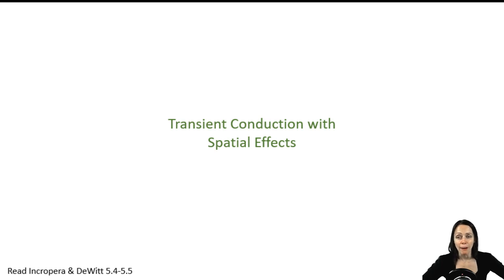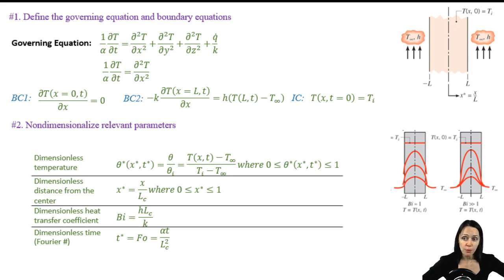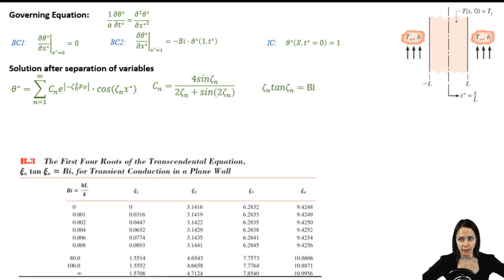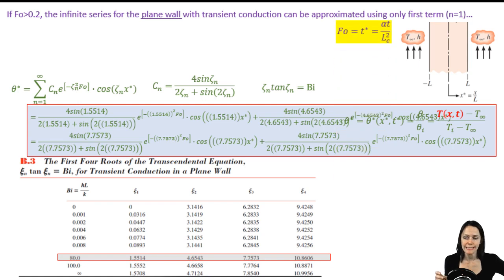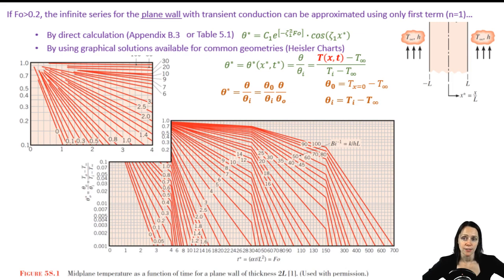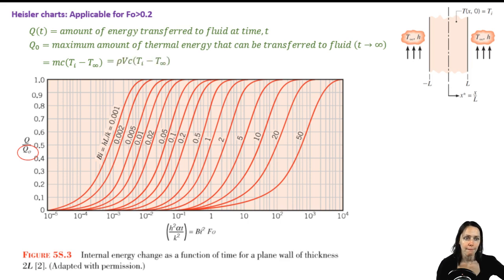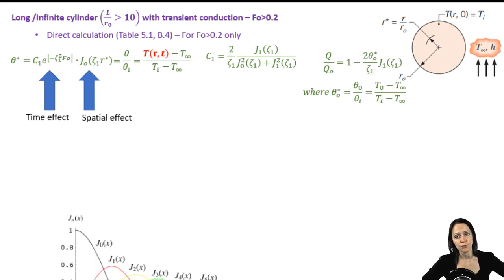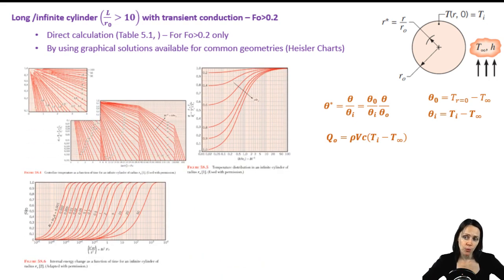Chapter 5.4-5.6 Transient Conduction with Spatial Effects